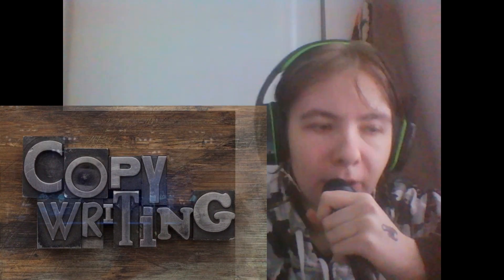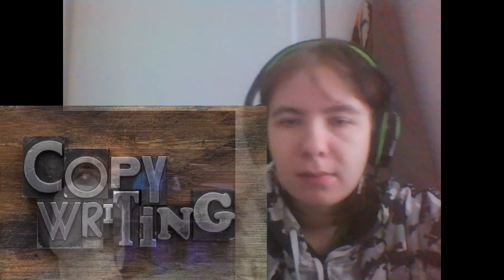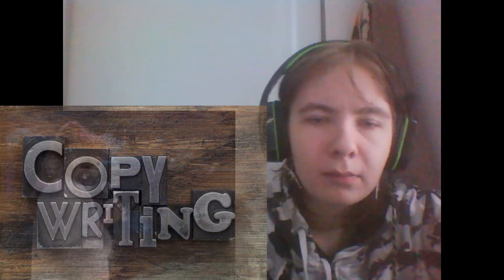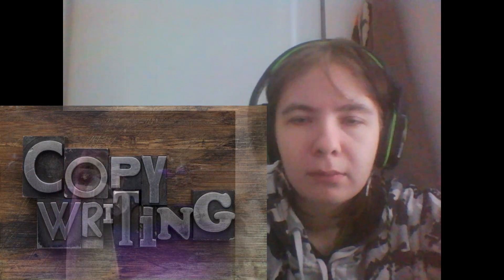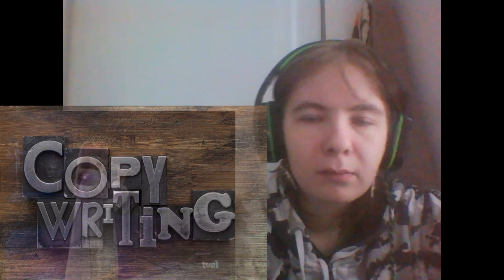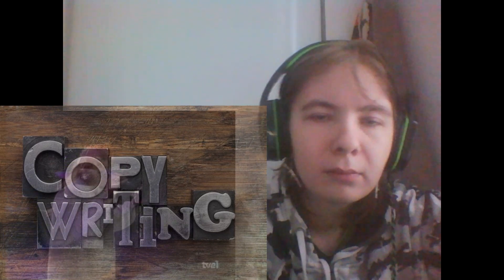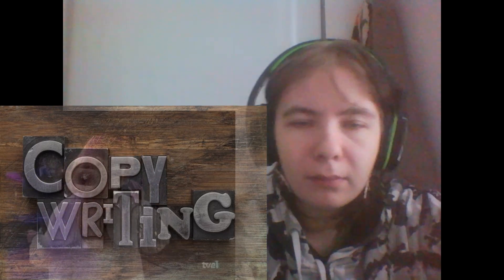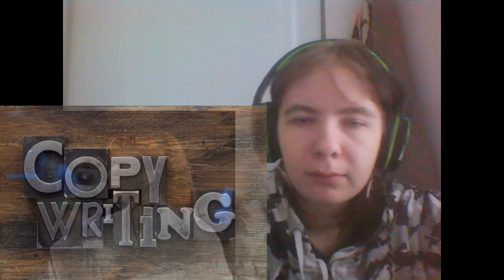Pimpinela "Yo, dueña de la noche"! Reaction/Reacción from Finland!